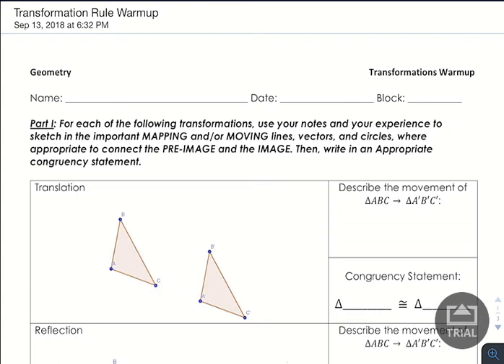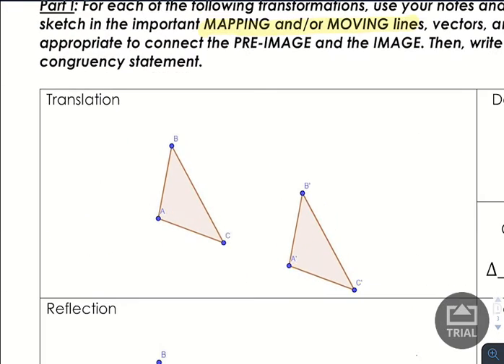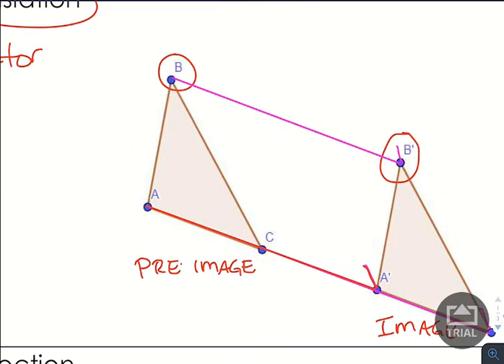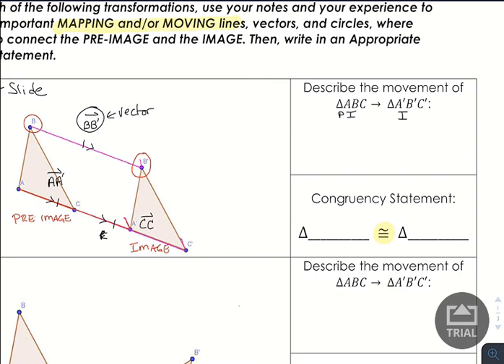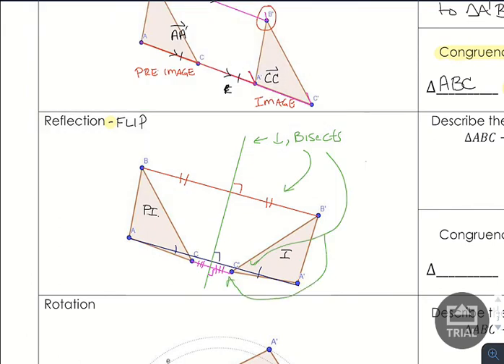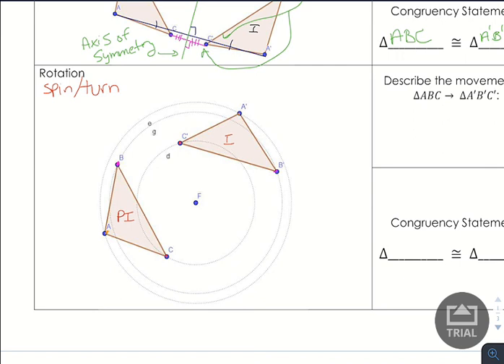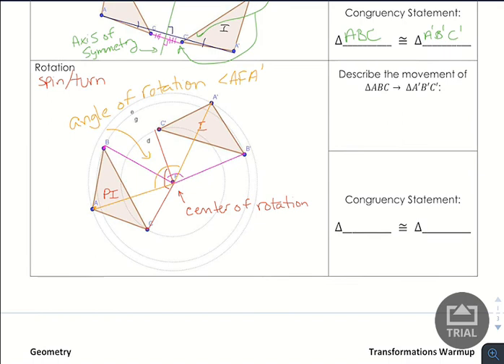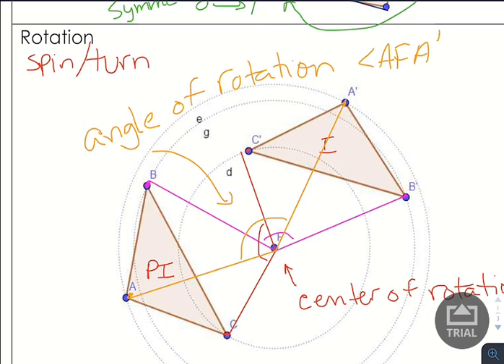Transformation Rule Warmup